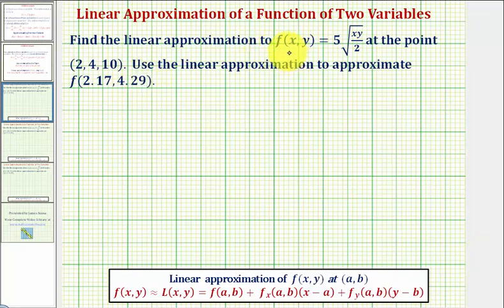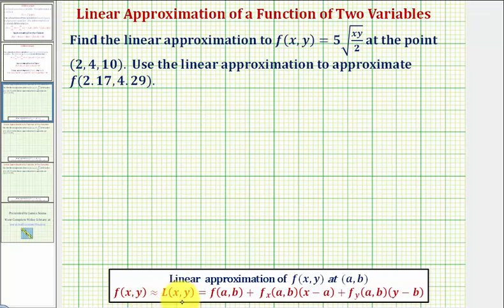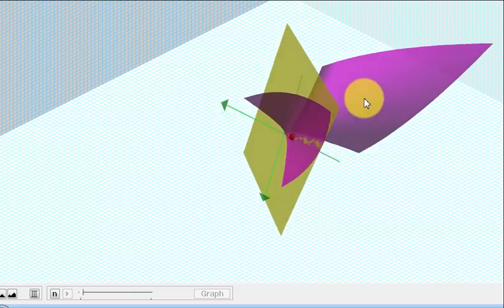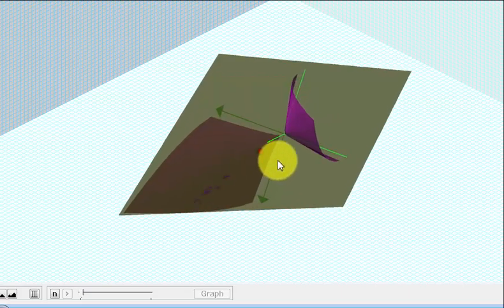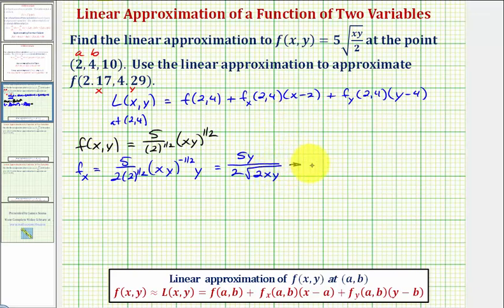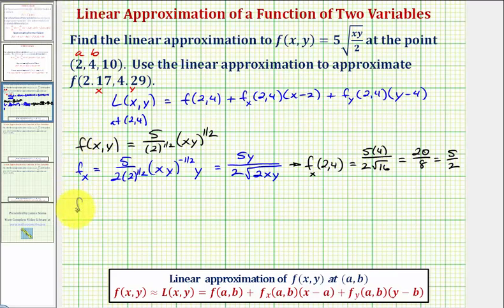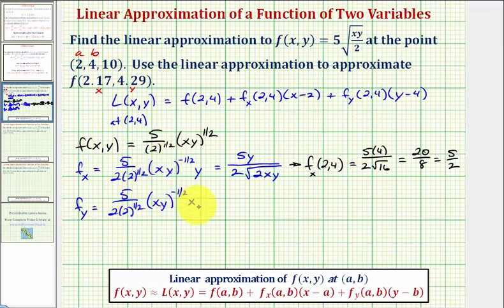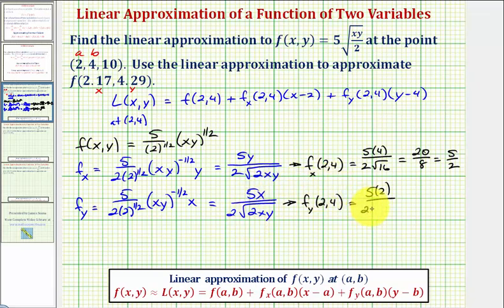Find a Linear Approximation to a Function of Two Variables and Estimate a Function Value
This video explains how to determine the linearization of a function of two variable.  Then the linear approximation is used to approximate a function value.